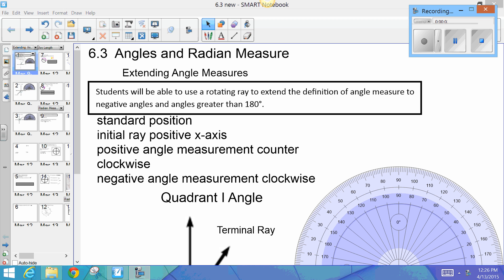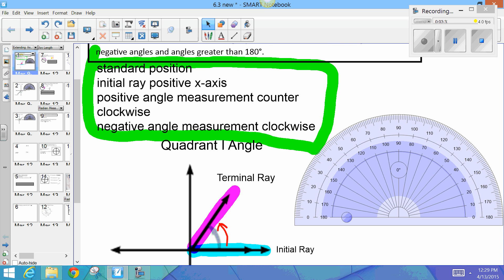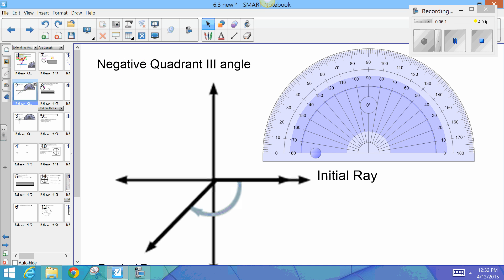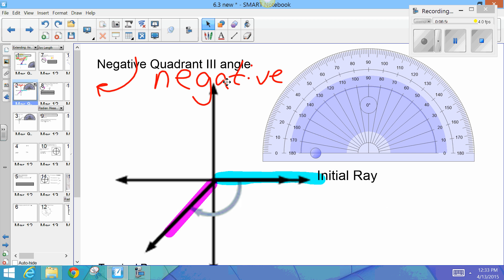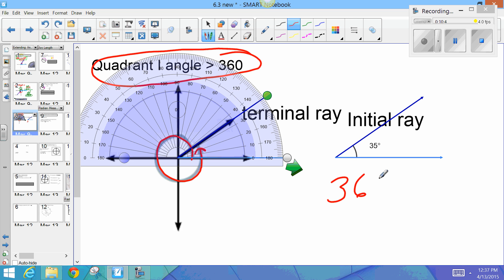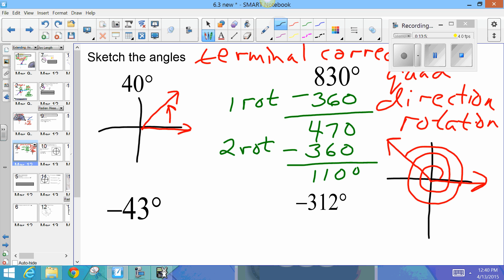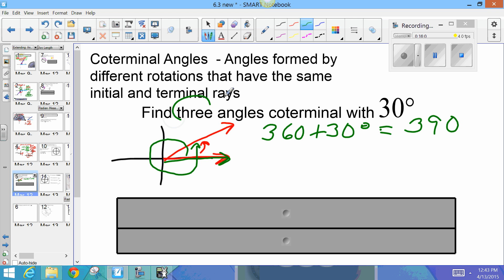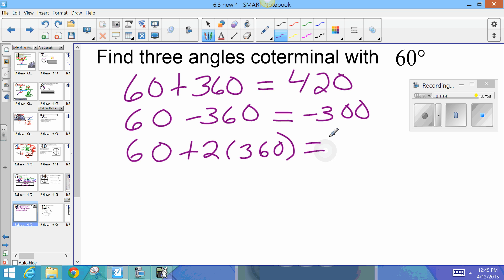precalc 6.3 extending angle measures